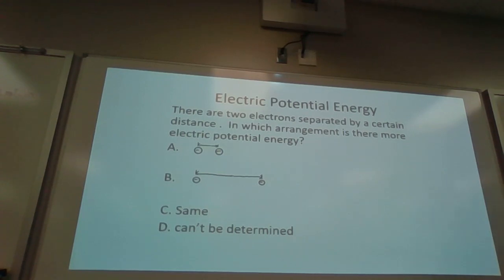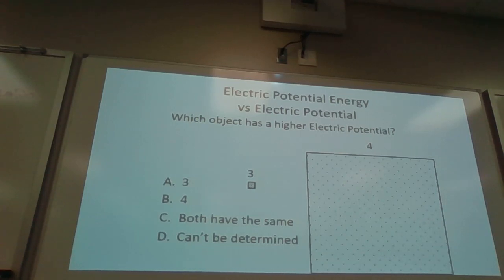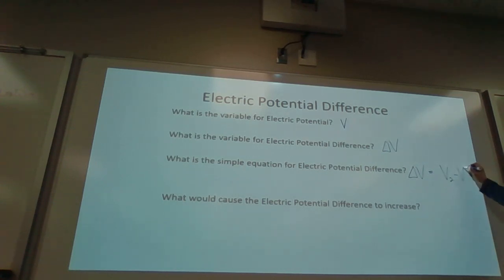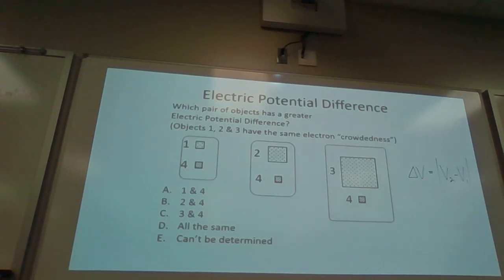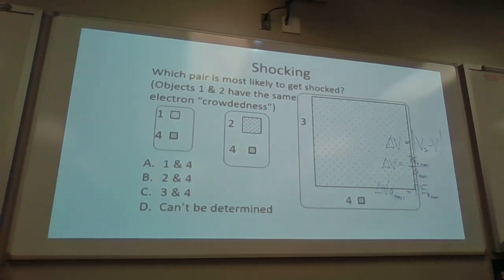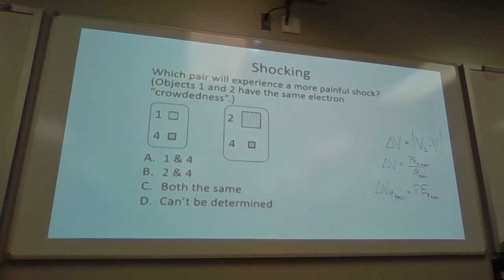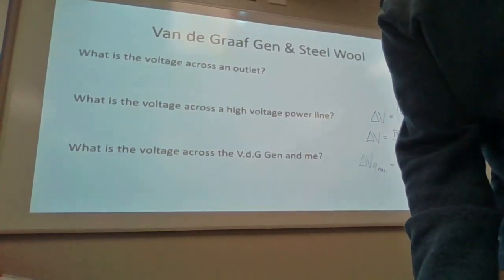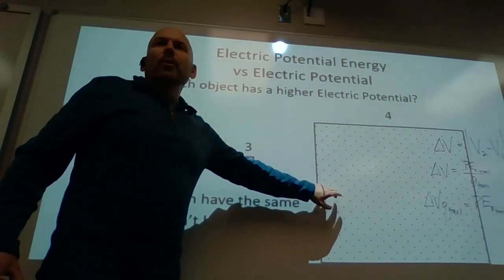Electric Potential (analogy) Jan 31 Intro Physics